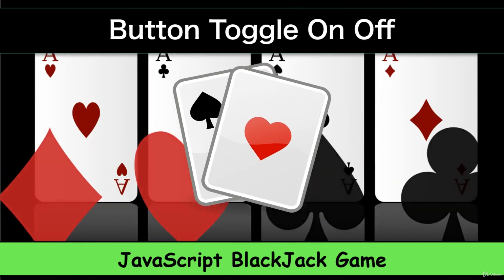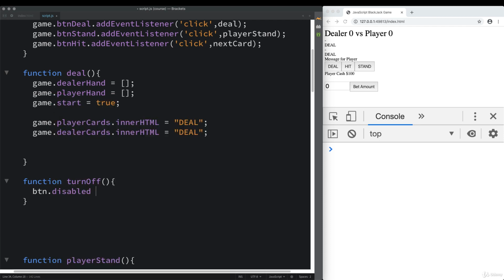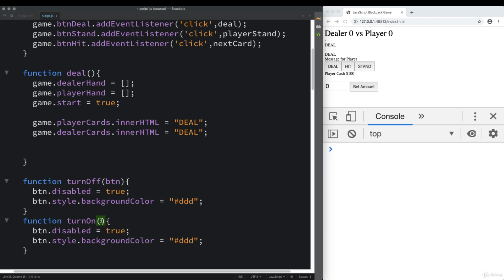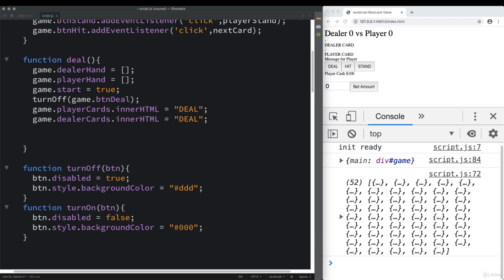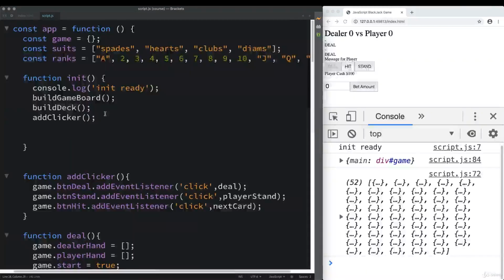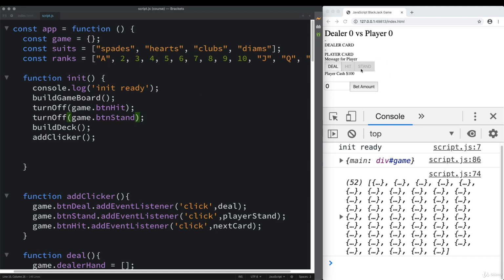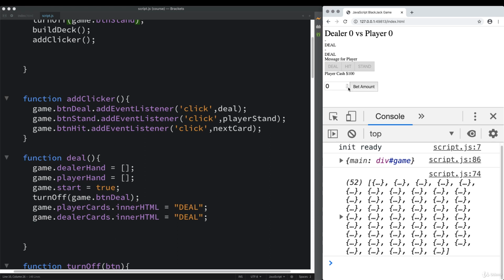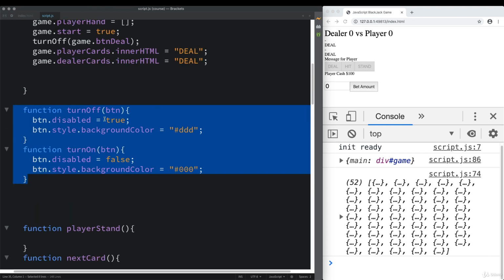55 Modern JavaScript 60 013 10 Button Toggle On Off